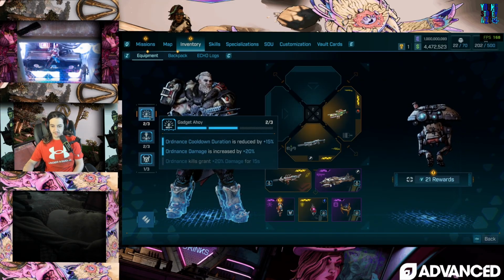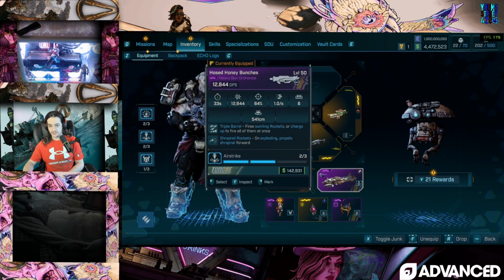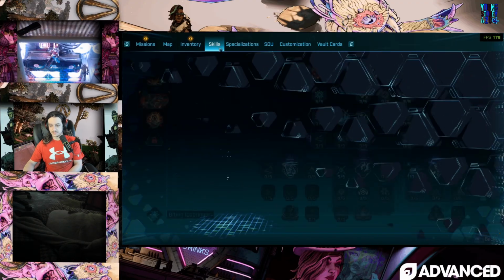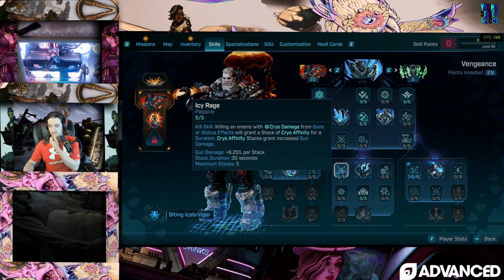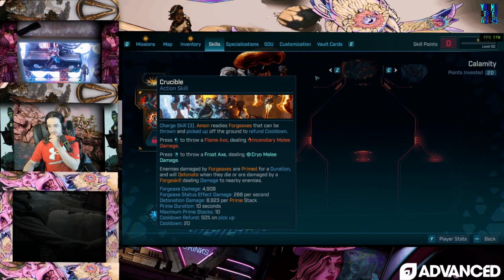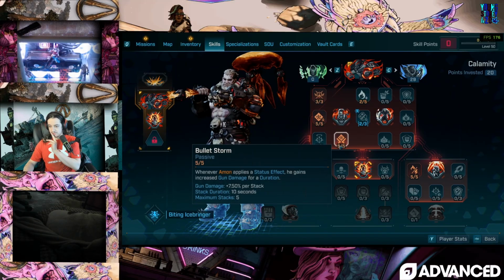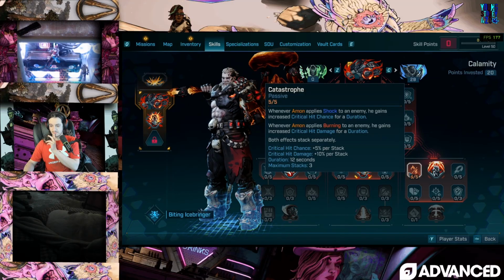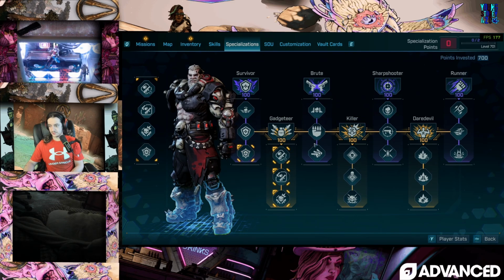One Shot Ordance Amon Build UVH6 ready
go check out the best energy powder on the market you can use my code over n over! also got hydration powder sleep powder and a all new protein powder! borderlands4builds borderlands4gameplay Join the discord for notsi when i go live on twitch and save files for builds also go live on kick now to enter the giveaway dream to hit 1k subs make to hit that subscribe button!